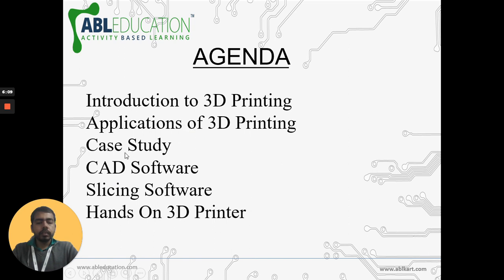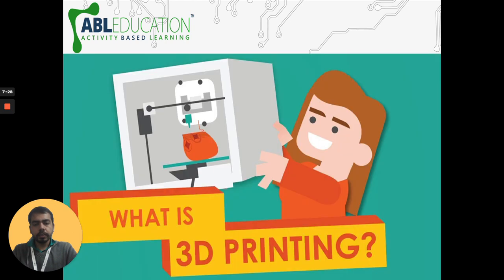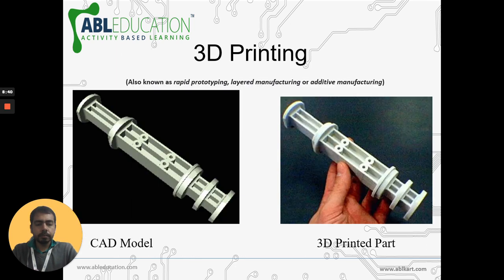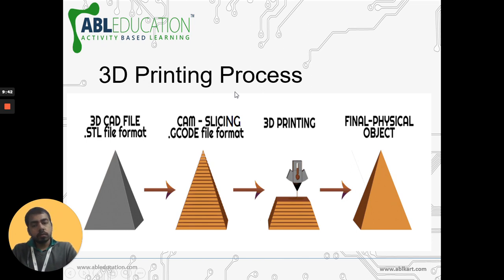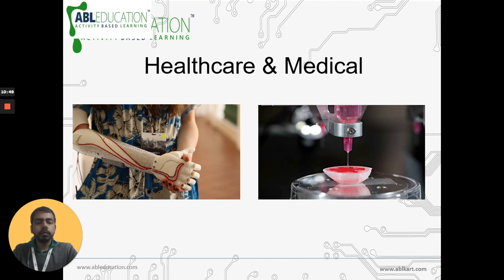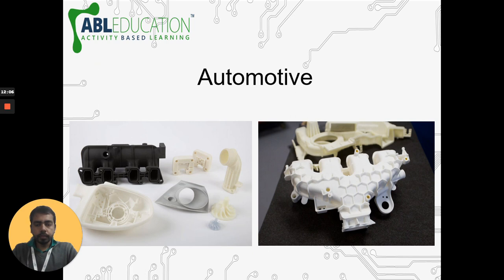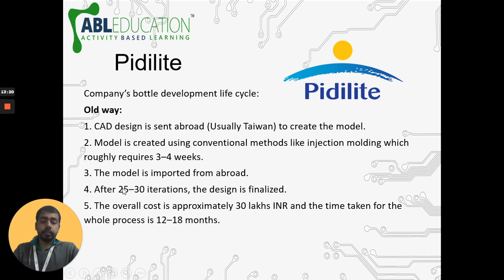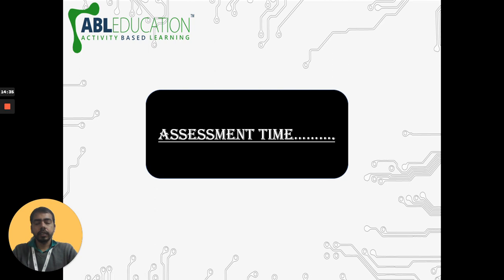Grade 7 Ch 1 Introduction to 3D printer